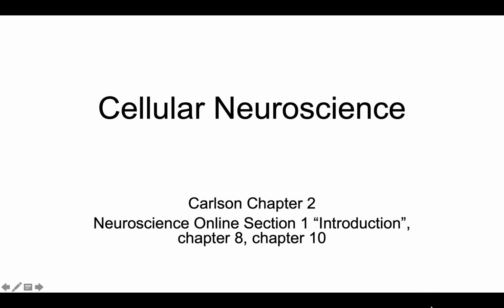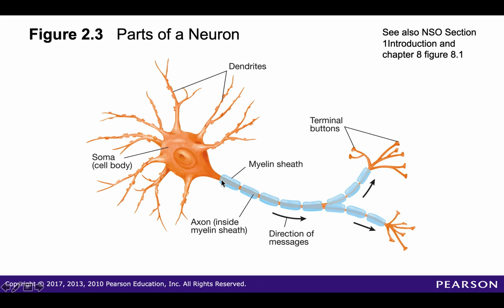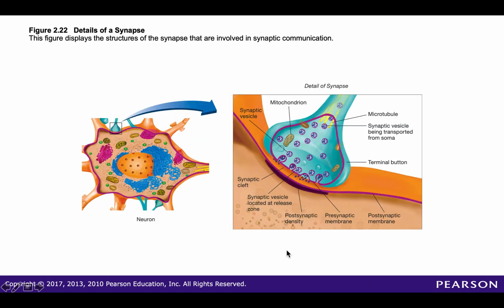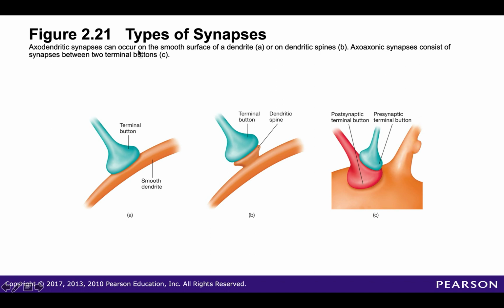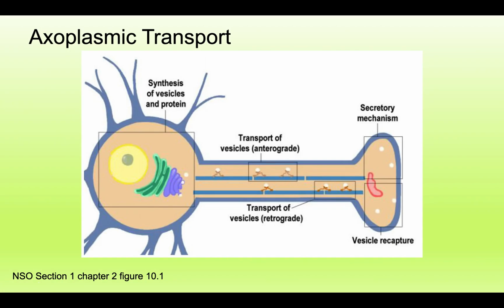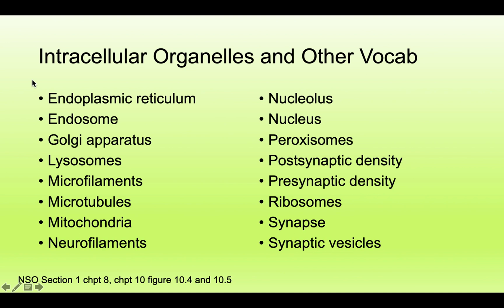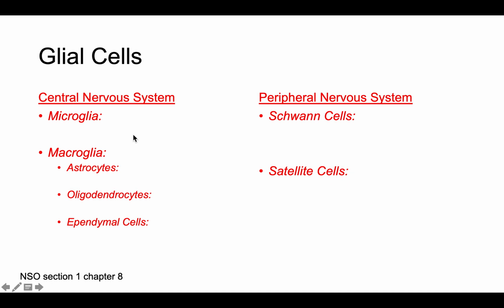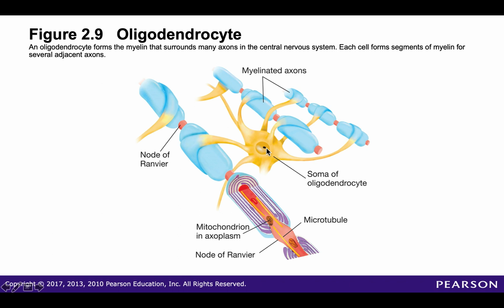00 Cell Neuroscience default